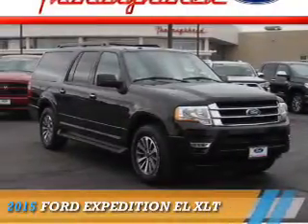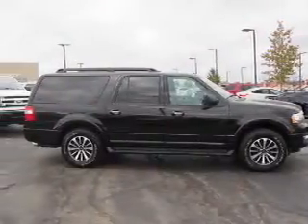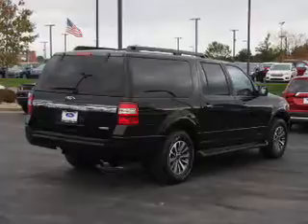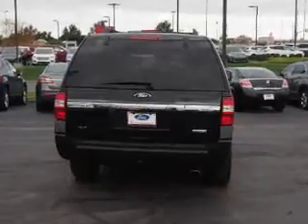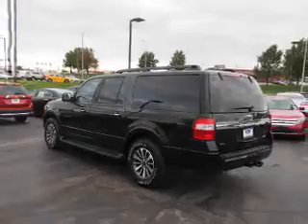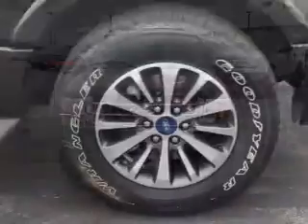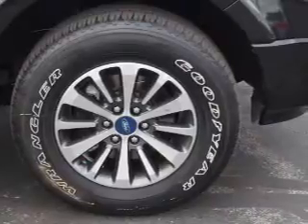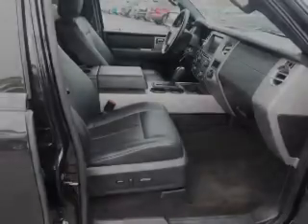2015 Ford Expedition EL 30334 - Kansas City MO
Year: 2015
Make: Ford
Model: Expedition EL
Trim: XLT
Engine: 3.5 liter 6 Cylinder EcoBoostcylinder 4WD
Transmission: Automatic
Color: Black
Mileage: 35155
Address:
8501 North Boardwalk Ave
Kansas City, MO 64154
VIN:1FMJK1JT1FEF43779